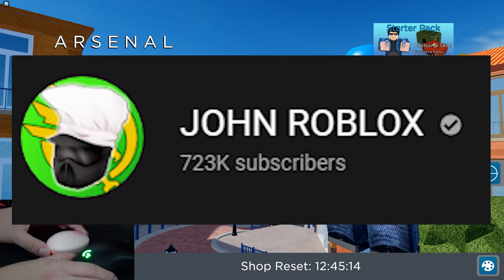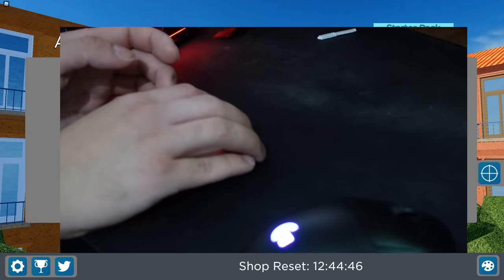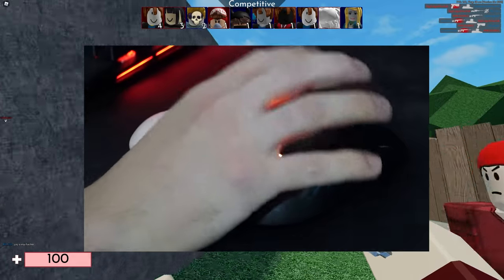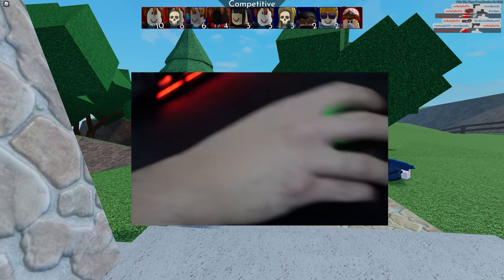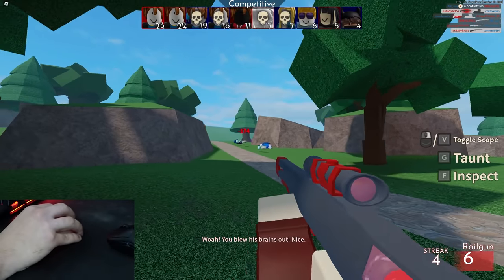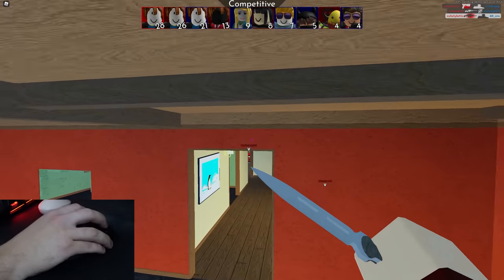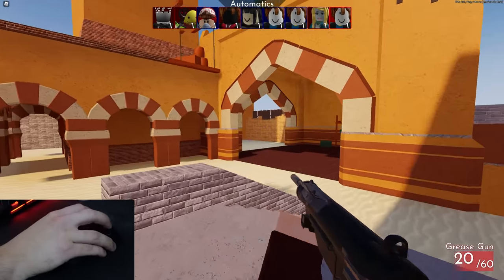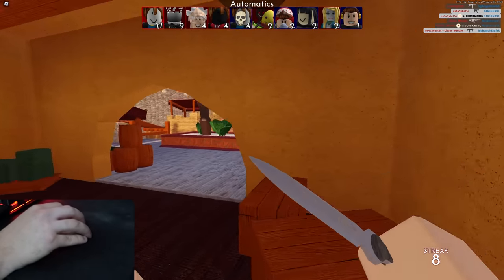ARSENAL with the SMALLEST MOUSE vs 120$ MOUSE | ROBLOX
playing roblox arsenal with a very expensive gaming mouse that can make it look like aimbot... and a very cheap mouse that makes you look like a mobile player, who wins??